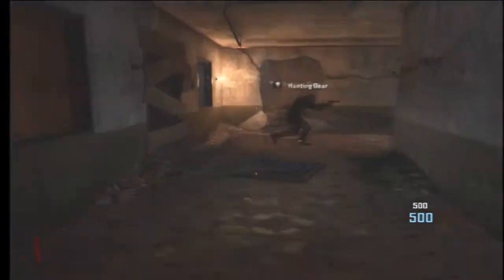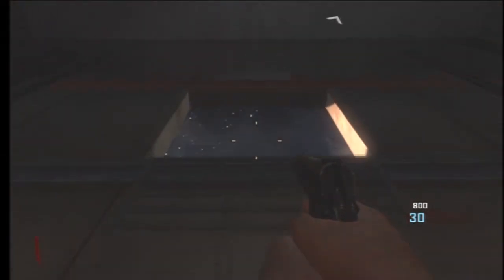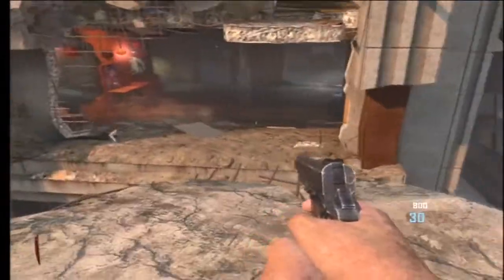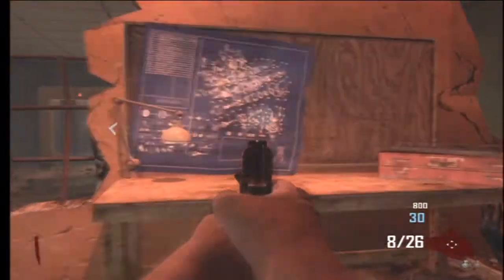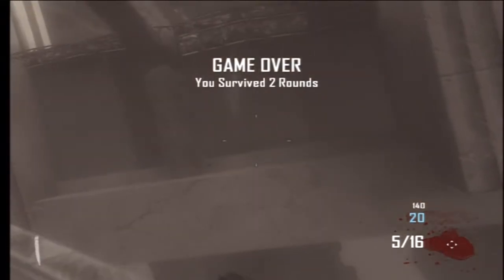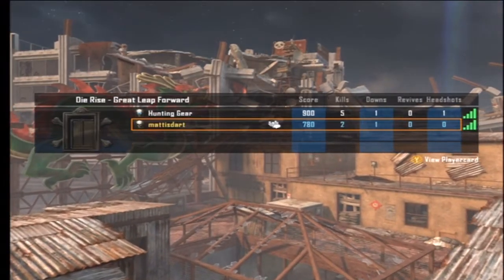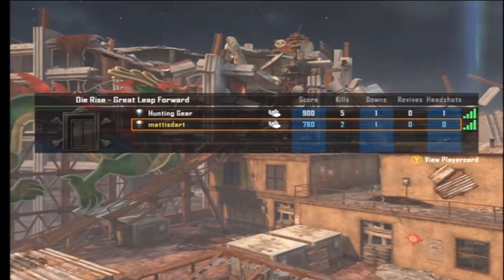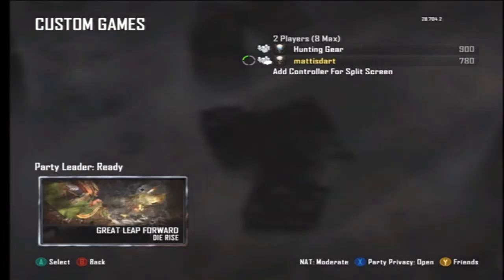Black Ops 2 : Die Rise : How To Turn On The Easter Egg Song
In this video Dustin And Matthew show how to turn on the easter egg song on the new rezzurection map Die Rise...